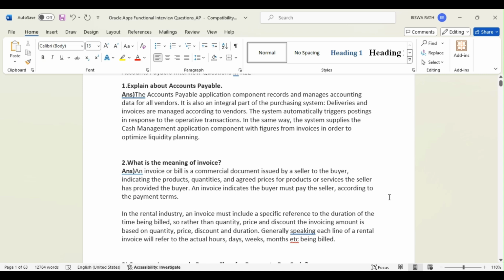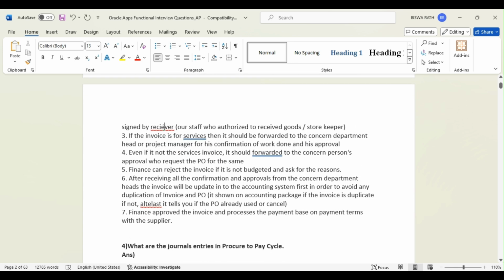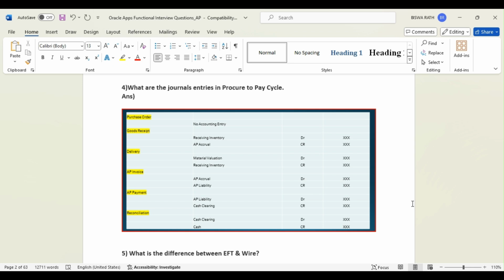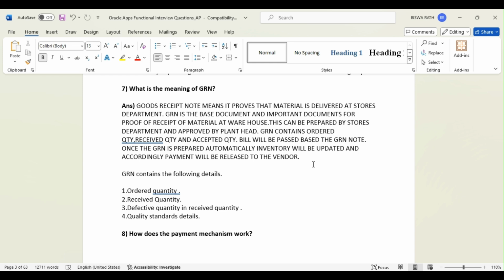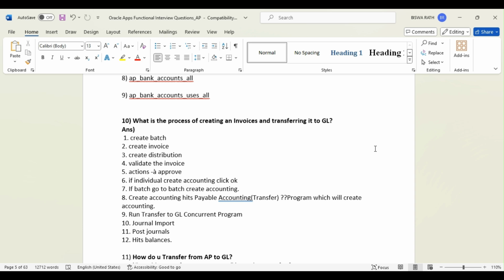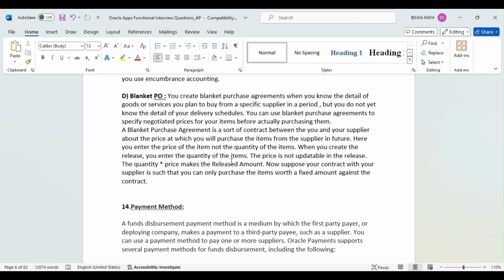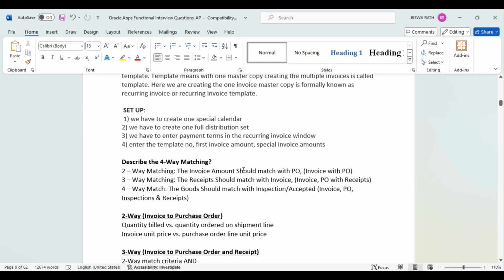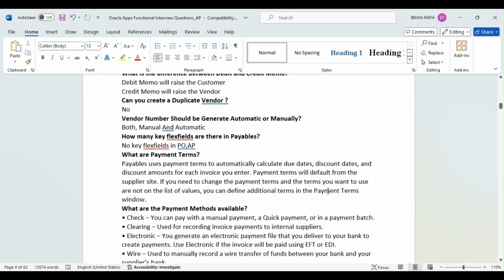Accounts Payables Interview Questions # Oracle Cloud Financials # Oracle EBS Financials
## ERP
## ORACLE FINANCIALS
## SAP FICO

o2c process
ERP CONSULTING
ORACLE CONSULTANT
BANK OFFICER
accountingconcepts ## ERP
## ORACLE FINANCIALS
## SAP FICO

o2c process
ERP CONSULTING
ORACLE CONSULTANT
BANK OFFICER
accountingconcepts Accounts Payables Interview Questions # Oracle Cloud Financials # Oracle EBS Financials

## ERP
## ORACLE FINANCIALS
## SAP FICO

ERP CONSULTING
ORACLE CONSULTANT